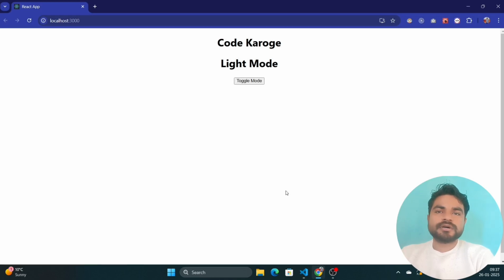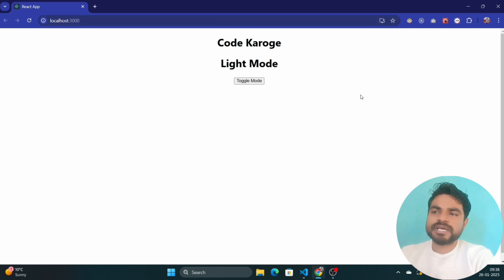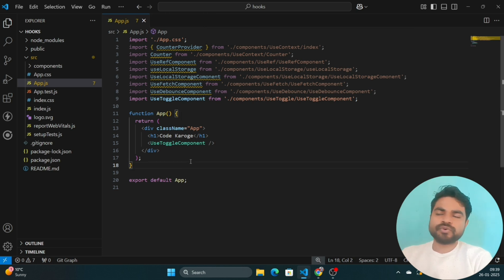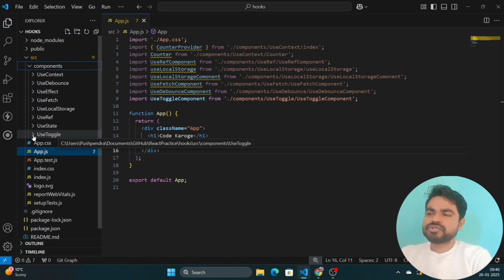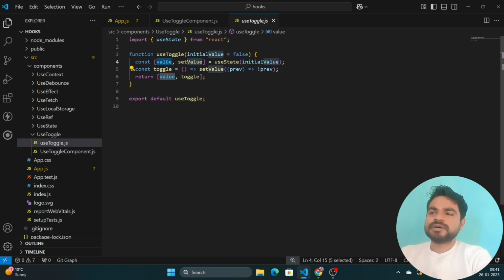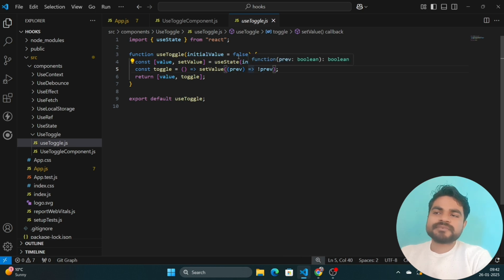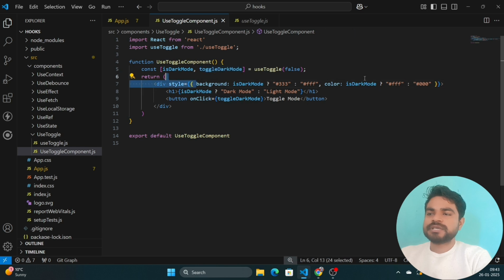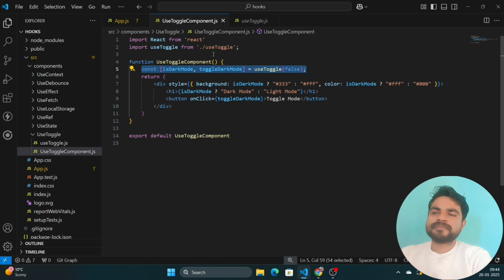useToggle | Custom Hooks in REACT with implementation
🔥 useToggle | Custom Hooks in React (Full Implementation + Explanation)
In this video, we’ll deep dive into creating a custom useToggle hook in React — perfect for toggling boolean states like modals, dropdowns, dark mode, and more!

✅ What you’ll learn:

Why and when to use custom hooks
How to create and use a useToggle hook from scratch
Real-world examples and clean implementation
Bonus tips for reusability and clean code

🔧 Code Included
Whether you're new to React or brushing up your hooks game, this video will level up your React skills with a super handy utility you can reuse across your projects.

📁 Source code: (Add your GitHub repo or link here)